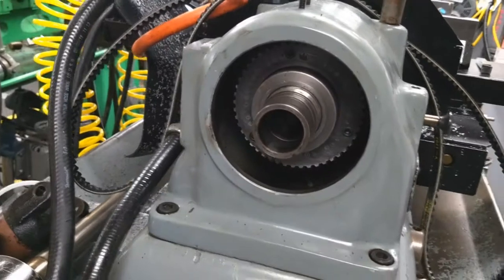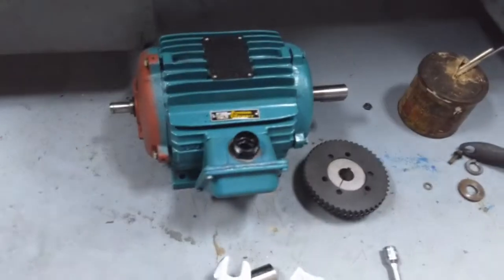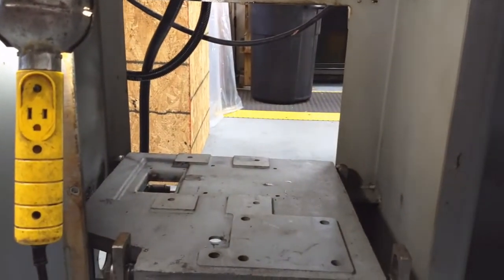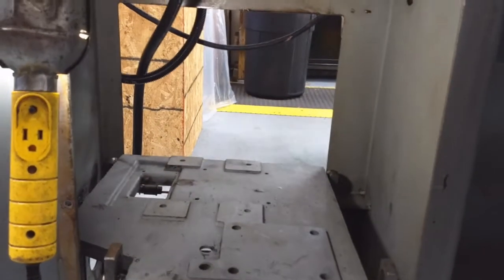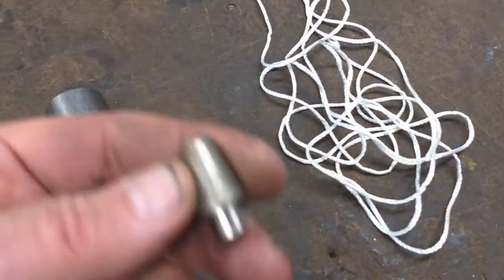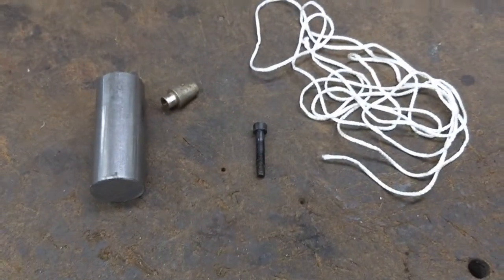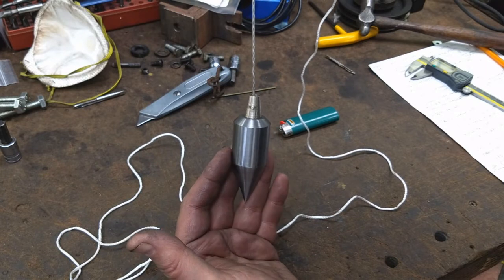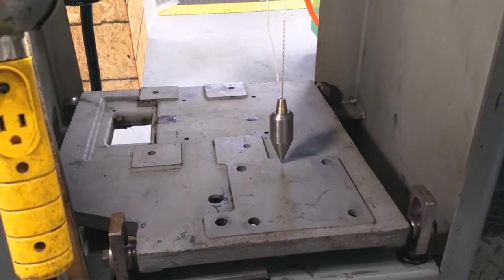Making A Plumb Bob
In the midst of a equipment upgrade in the shop I needed a plumb bob. I couldn't find mine so I made one!